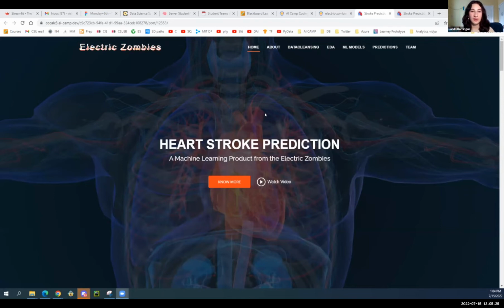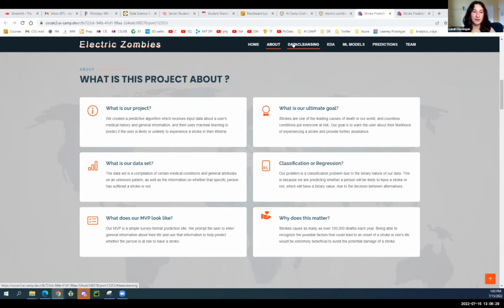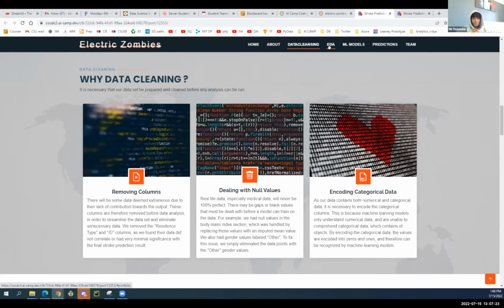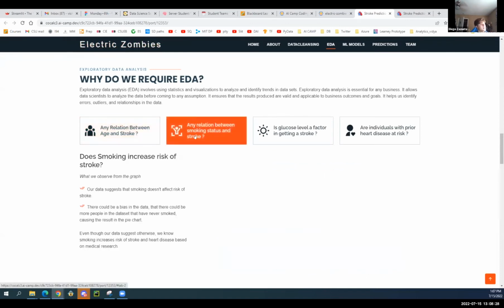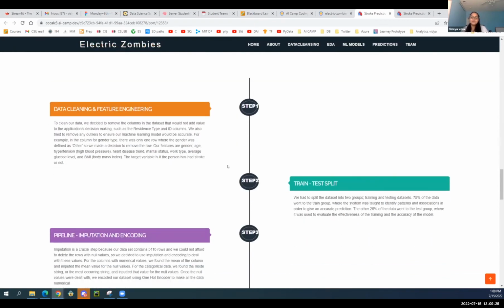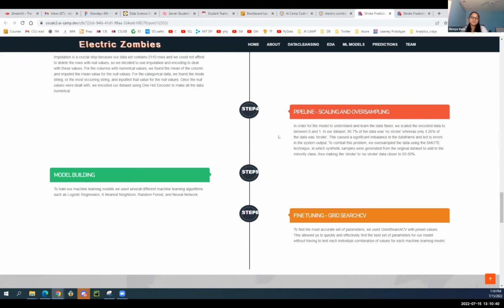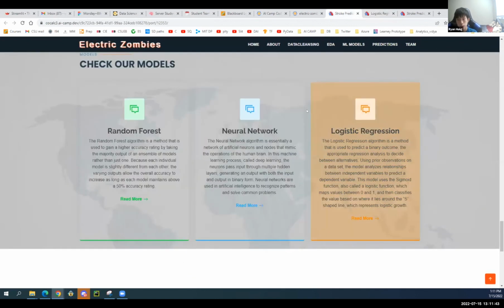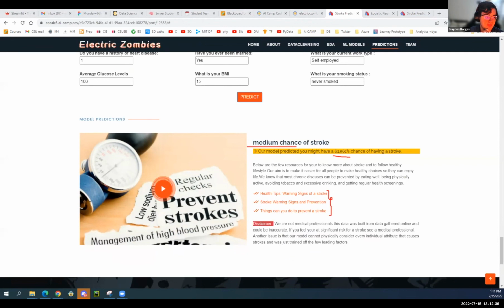Heart Stroke Predictor | AI Camp 2022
Our 2022 AI Camp students used data science to predict heart strokes.

Product Created By:
- Mir Majumdar
- Ryan Hung
- Shreya Vora
- Brayden Borges
- Diego Zazueta
- Landri Domingue

Instructors:
- Vishnu Nelapati